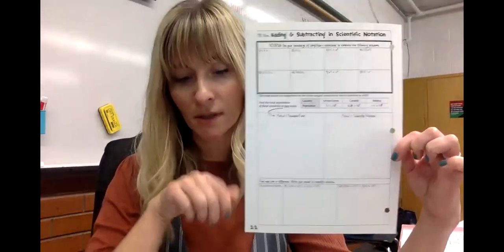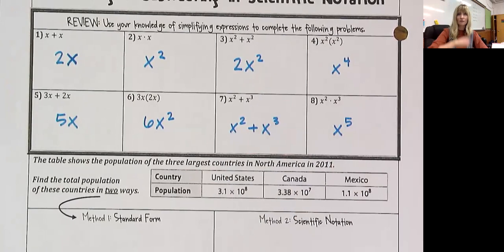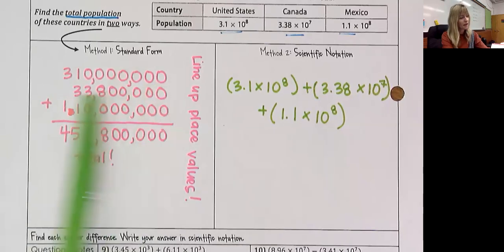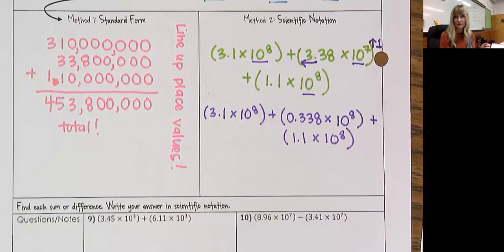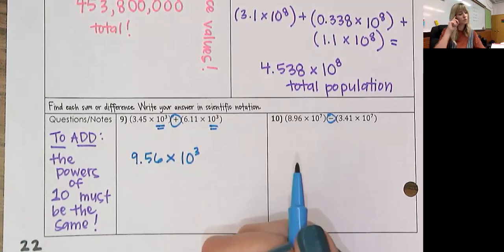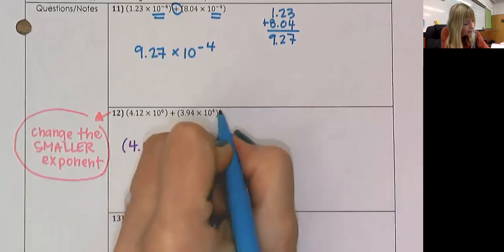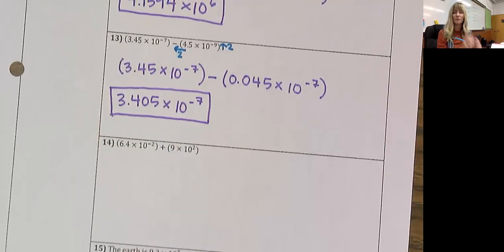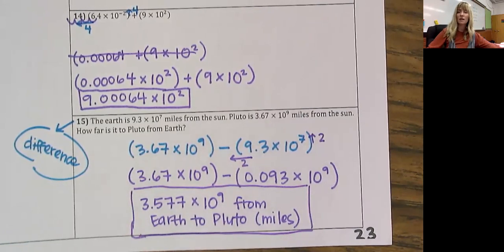22 23 Add and Subtract Scientific Notation